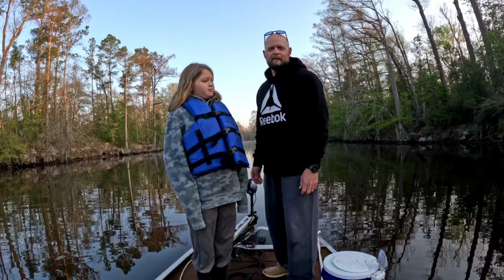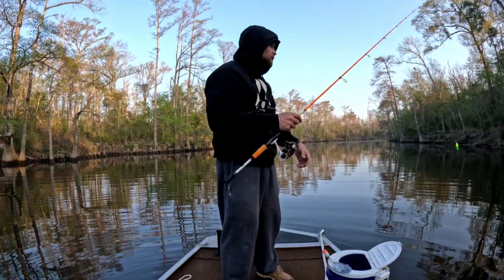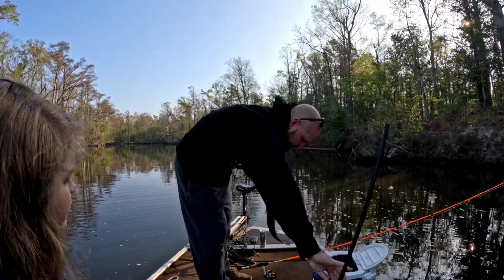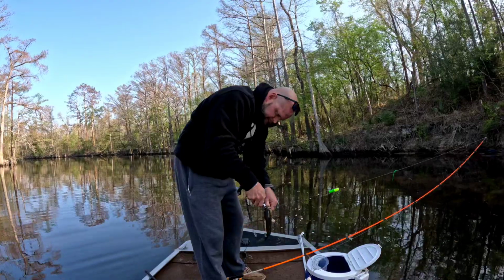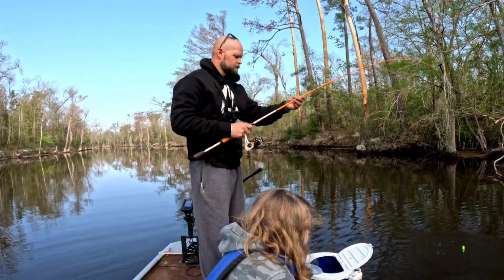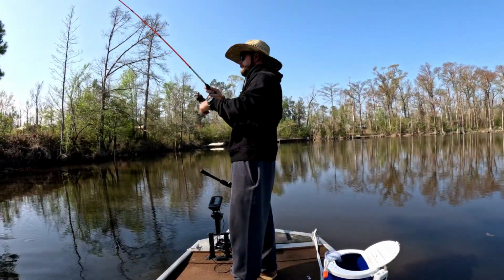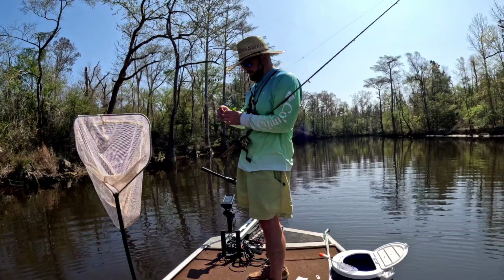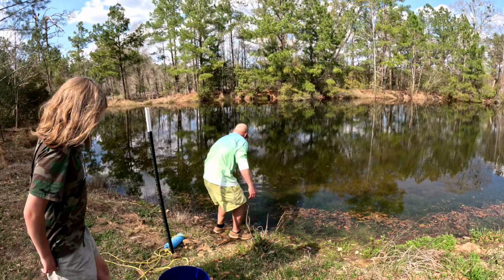Holbrook Park Multi Species Fishing 3/2/2024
Wild Bill and Dogekid on another fishing adventure. Come along and see what different types of fish we caught this time!!